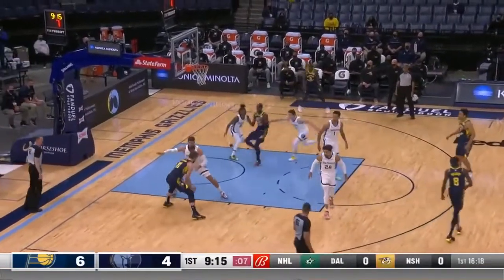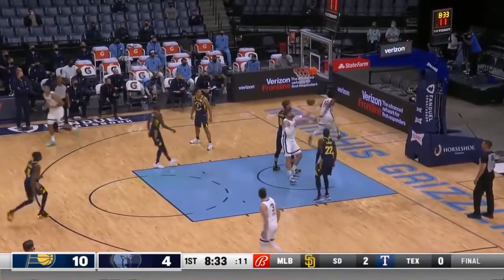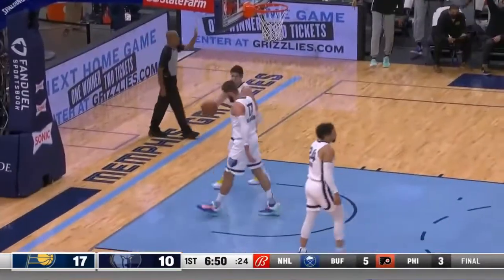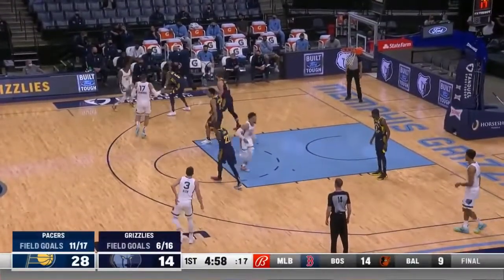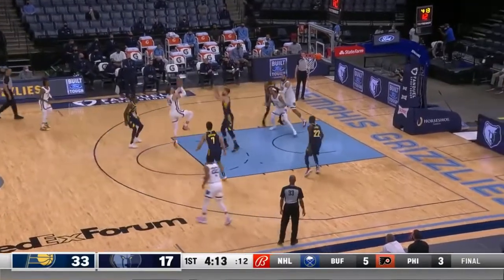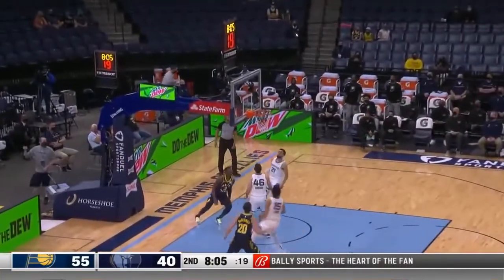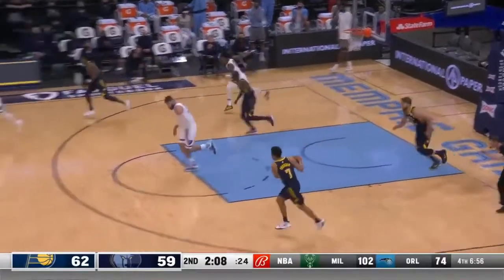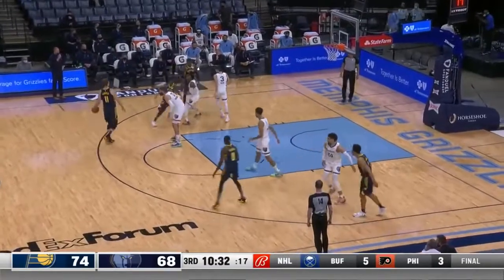Iindiana Pacers vs Memphis Grizzlies | Apr. 12, 2020/21| NBA Season | Обзор матча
NBA Game Iindiana Pacers vs Memphis Grizzlies
Обзор матча Iindiana Pacers vs Memphis Grizzlies

⚠️Дисклеймер:
➡️Монетизация Youtube отключена.
➡️Все доходы Youtube с данного контента получает NBA.